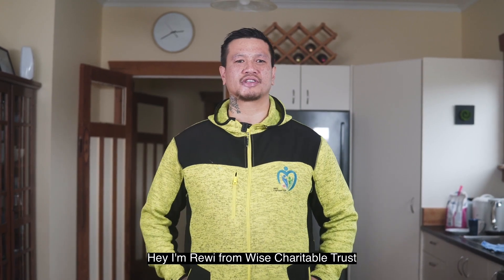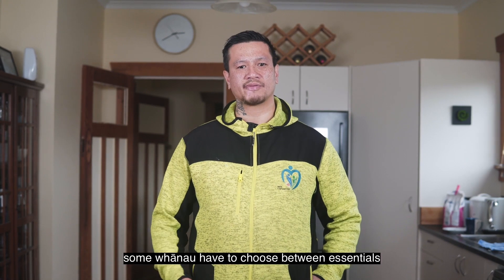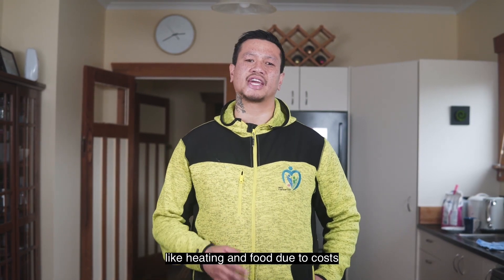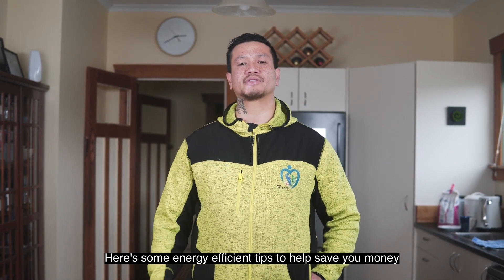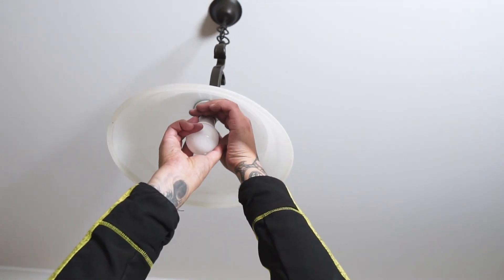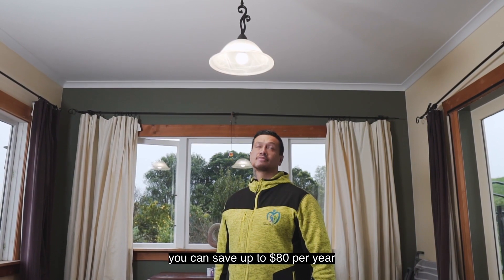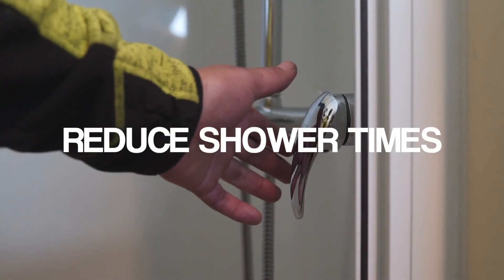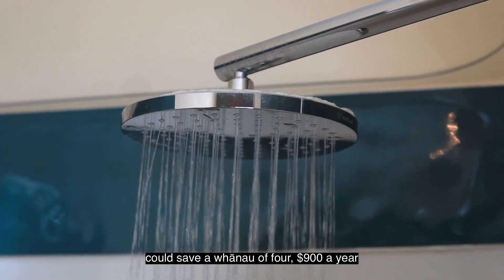Healthy Home Tips - Energy Efficiency